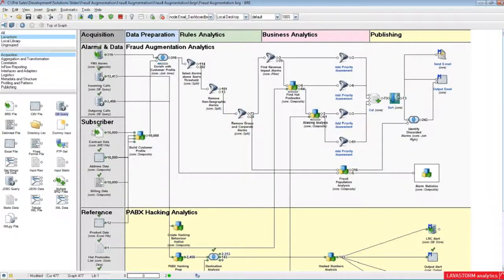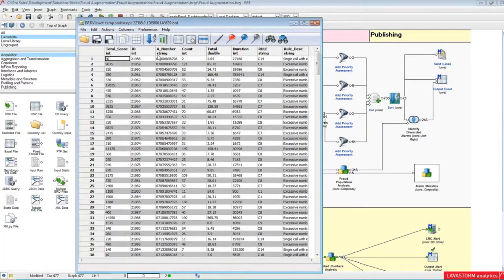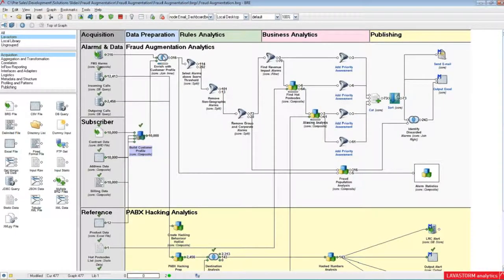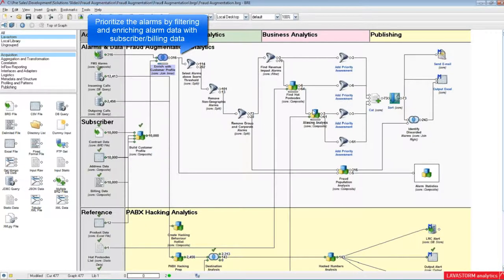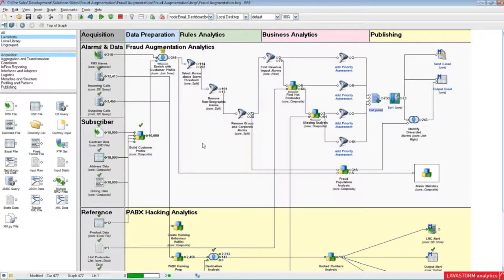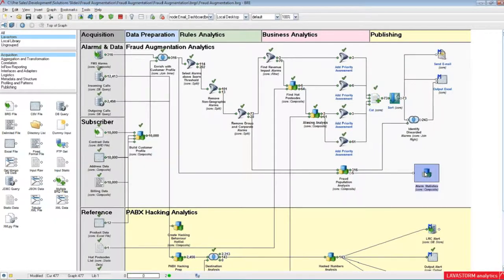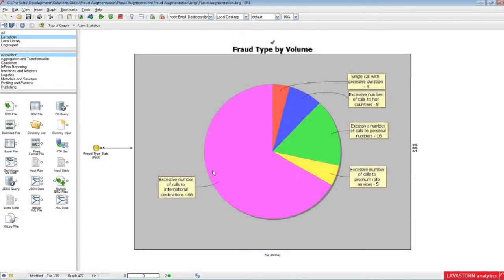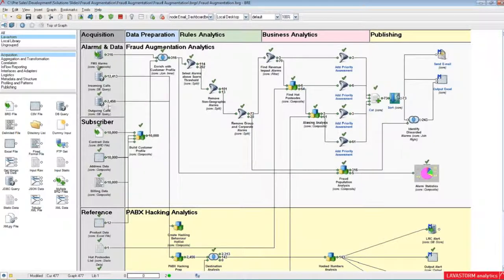Enhancing Fraud Data with Subscriber and Call Data